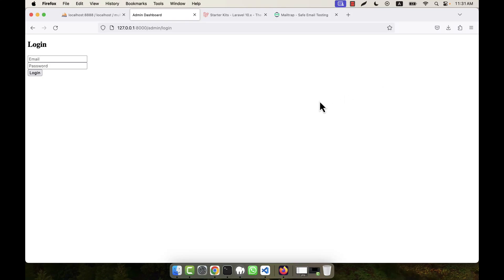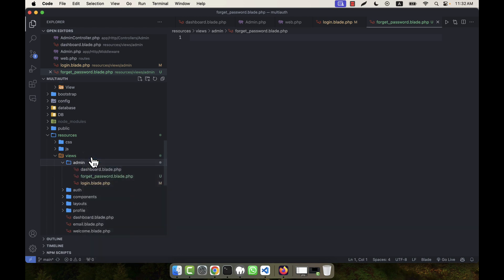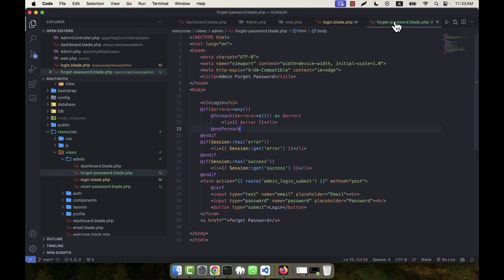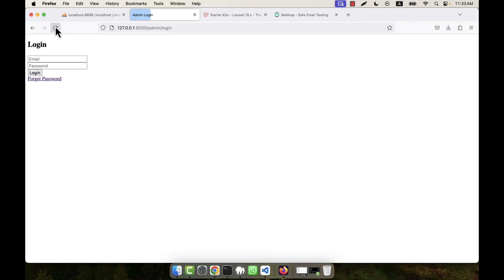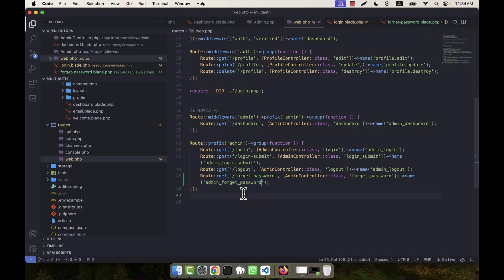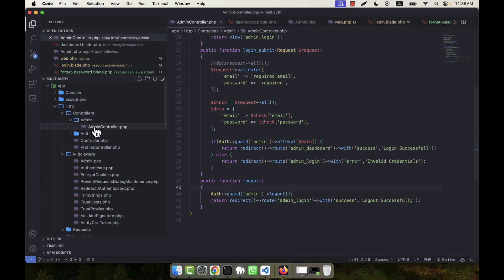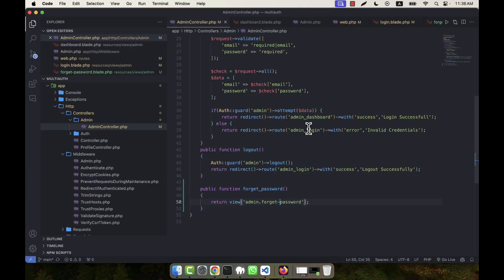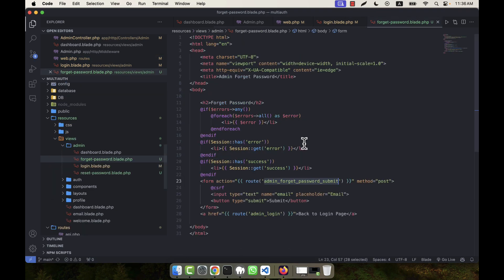Laravel 10 - Multi Authentication with Breeze & Multi Guard [Part 9] - Forget Password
In this tutorial, I have discussed about Multi Authentication with Breeze and Multi Guard (Forget Password) using Laravel 10. I hope, you will enjoy the video very much.